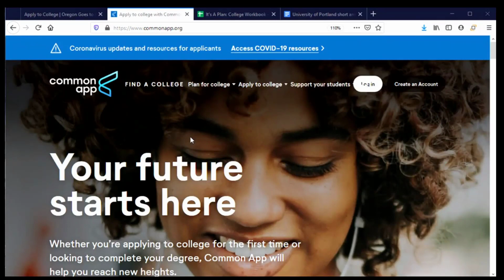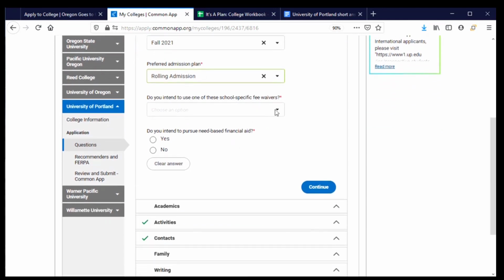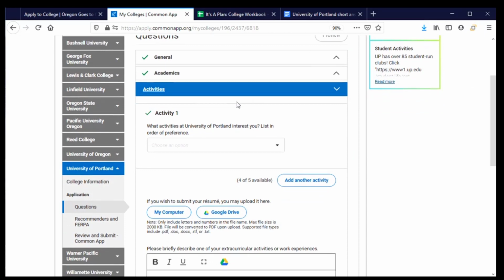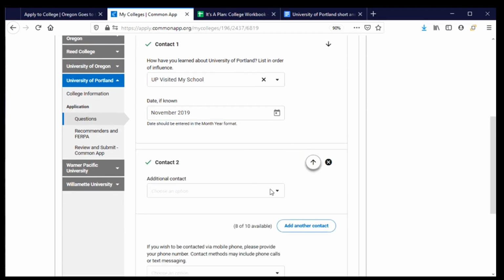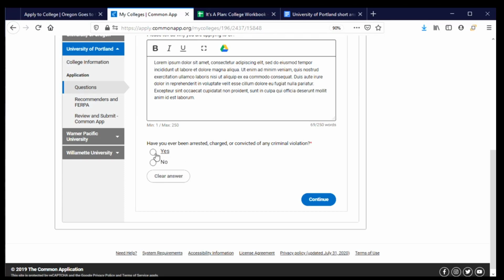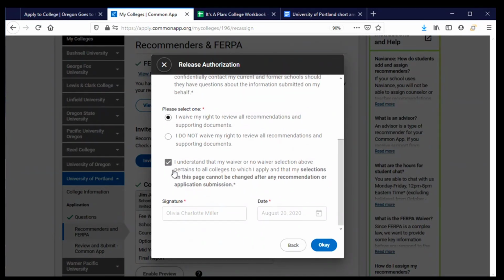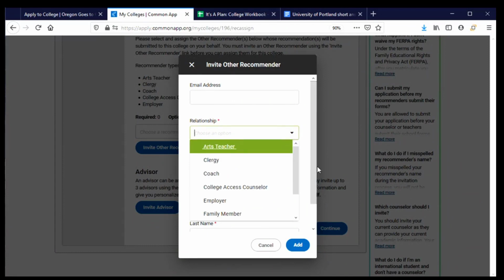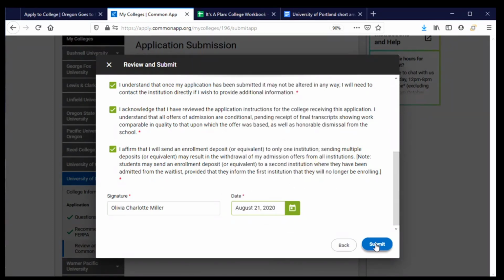How to Apply to University of Portland Common Application Supplement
Do you have a question about completing your Common Application supplement for University of Portland?

In this video, we share tips for filling out your supplement. We also give explanations for why the college/university asks certain questions on their supplement. Watch the whole video to see us complete the supplement from start to finish. Or click on a chapter link to skip ahead to the questions you’re wondering about.

00:00 Let's Apply to University of Portland
01:43 General Questions
03:40 Academics
06:00 Activities
08:24 Contacts
10:04 Family
11:29 Writing
12:42 FERPA Release Authorization
15:54 Invite Recommenders
18:51 Application Review & Submission
21:08 After You Apply